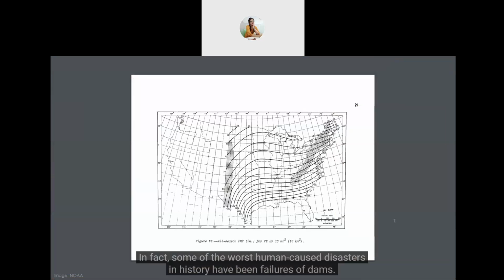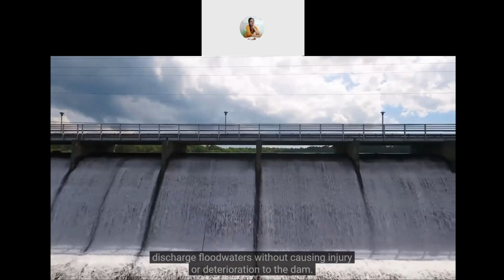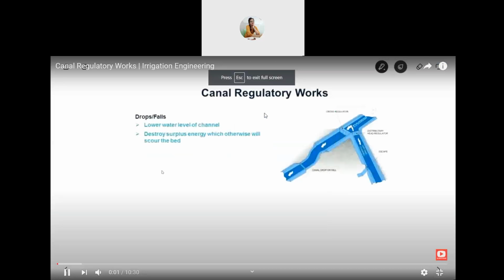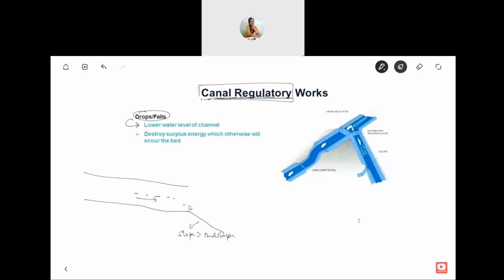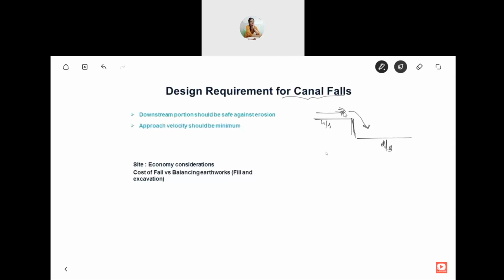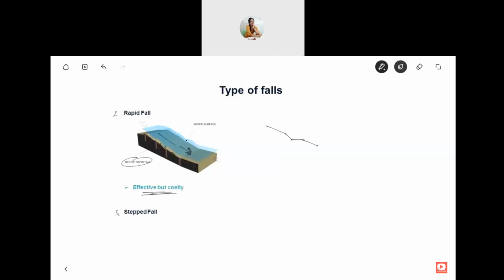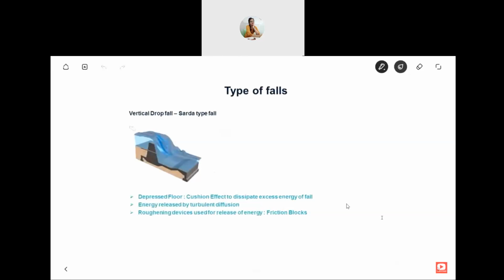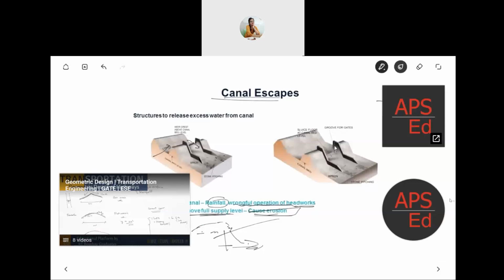LECTURE 4O SECTION A IRRIGATION ENGINEERING, 09/12/2020 (11:15 AM)